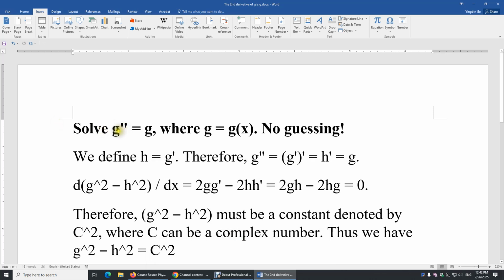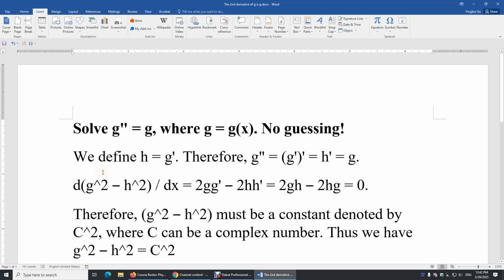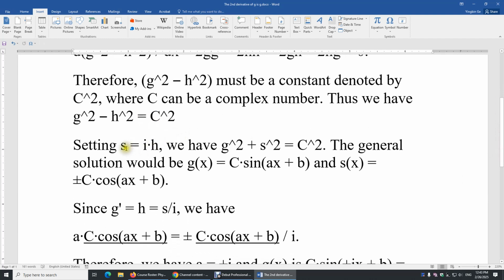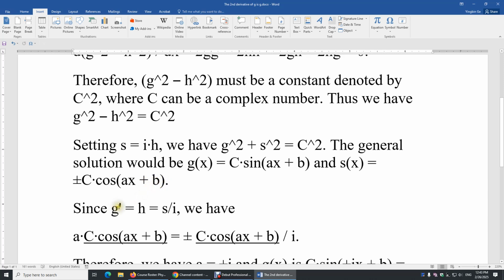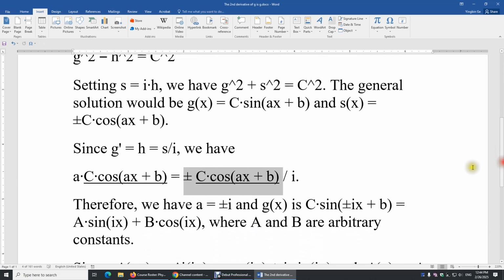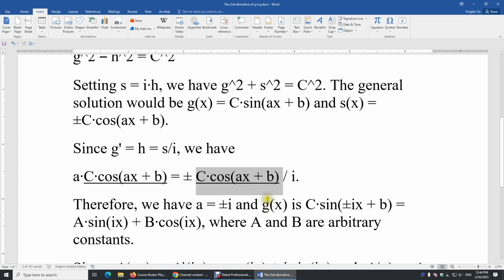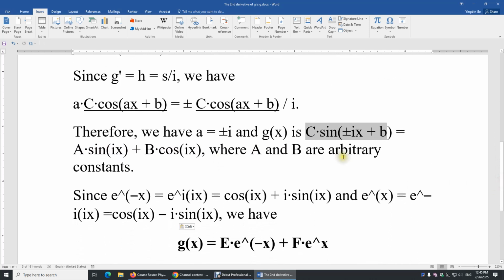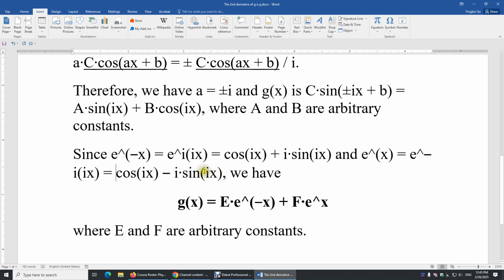The 2nd derivative of g is g. Solve this equation using Euler's formula.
Solving g" = g without guessing.